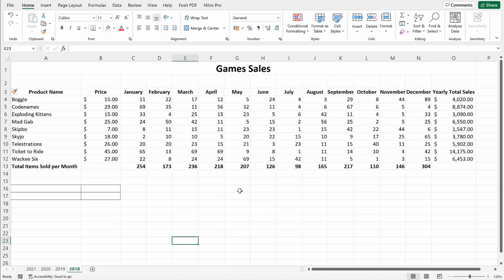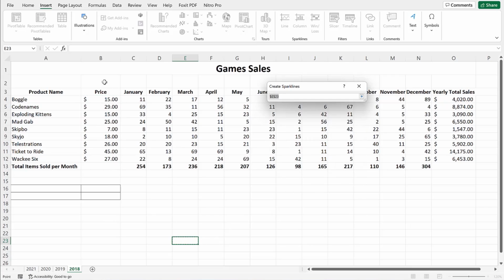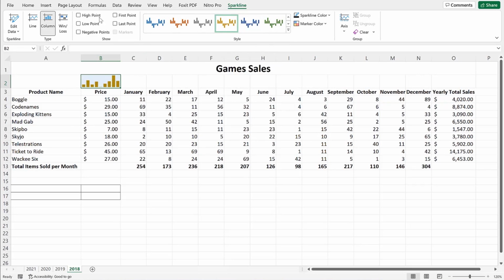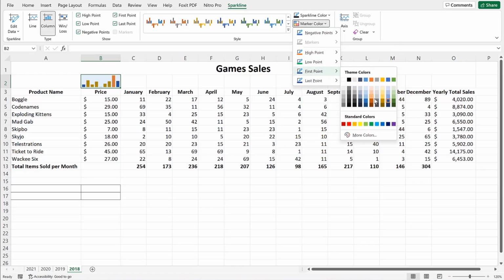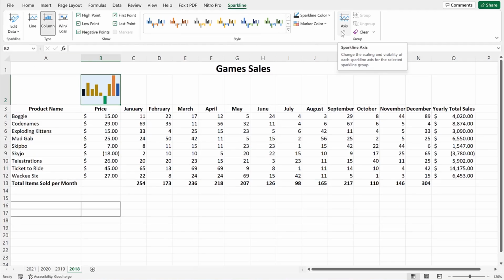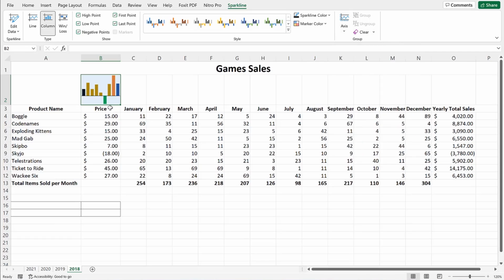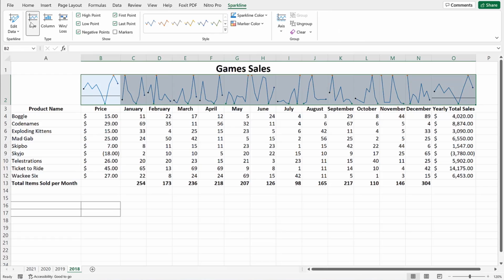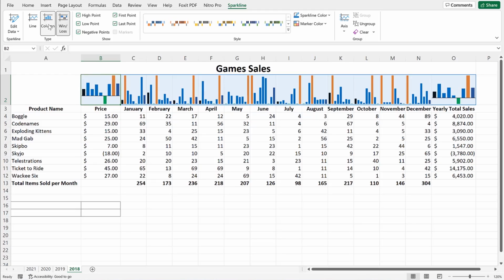How to Plot Sparkline Charts in Excel | Excel Mini Charts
In this tutorial, you will learn how to plot sparkline charts in excel. Starting from What are spakline charts and how they differ with normal charts.